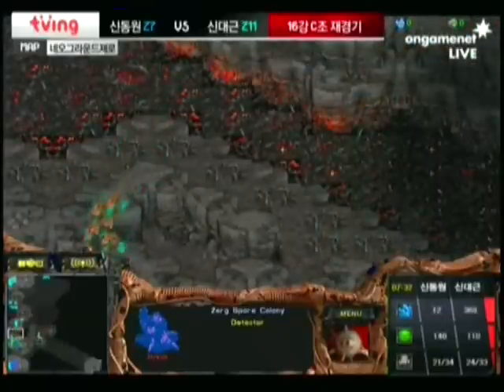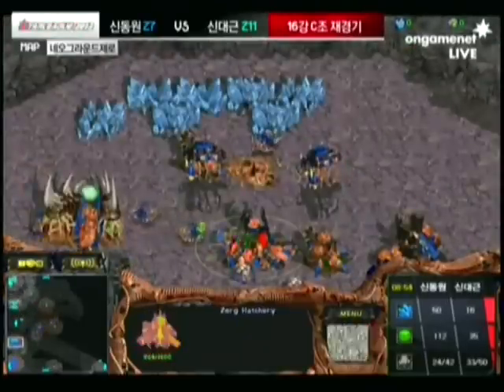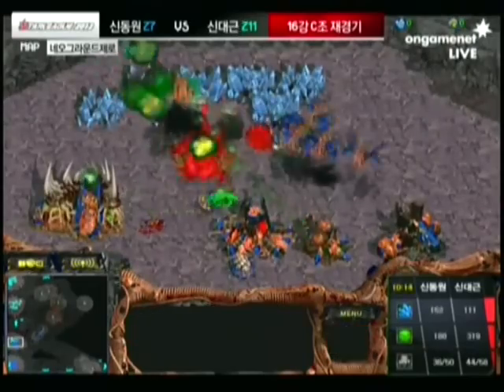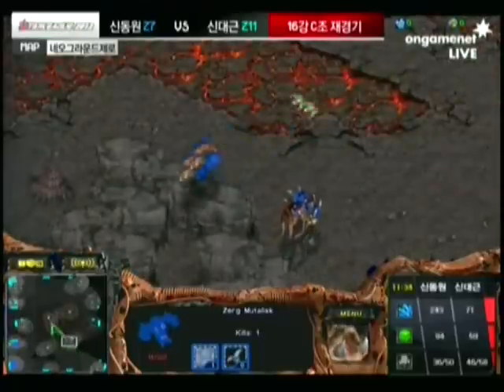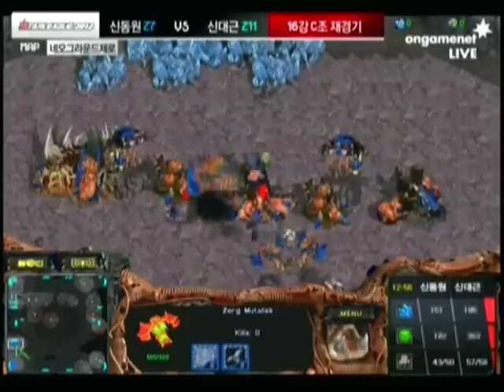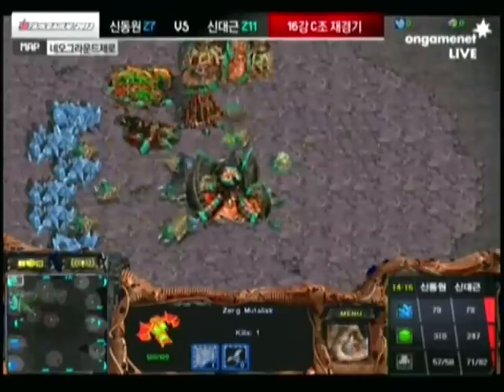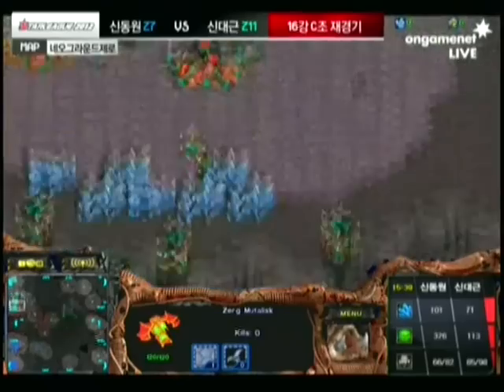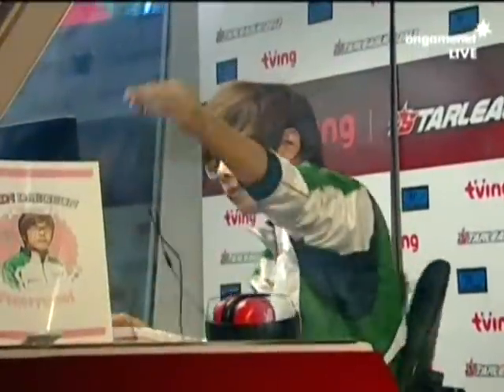'12 Tving OSL - Group C - Tiebreakers 6set 2/2 (Eng. Com.)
Hydra (Blue Zerg) vs. Hyvaa (Teal Zerg)

Map: Neo Ground Zero

2012 Tving OSL Round of 16

Song: Sound Choice Karaoke - "Why Can't We Be Friends?"

So, wait, I think I got the colors right. wait that was last video. Which video is this? Okay Tiebreak6 is what I labeled it. I'm pretty sure. The map is wrong... or is it? Wait, I uploaded the wrong part. Which hydra vs. hyvaa.. oh okay I got it. Or did I upload that earlier. Did I cast these in the correct order? I *coma*